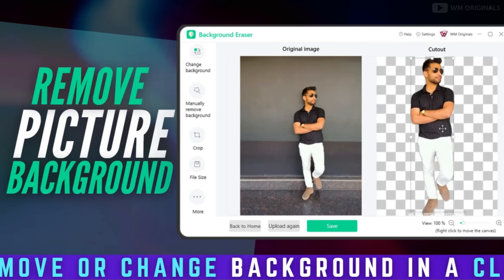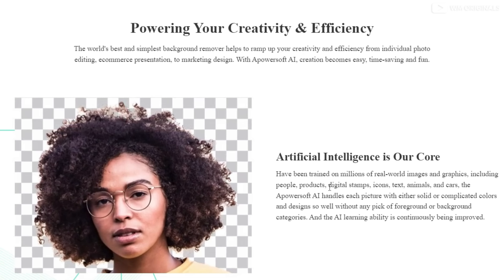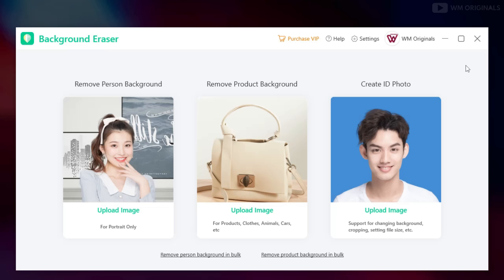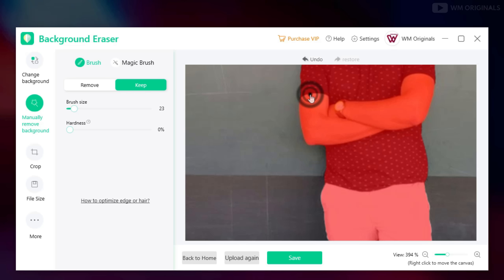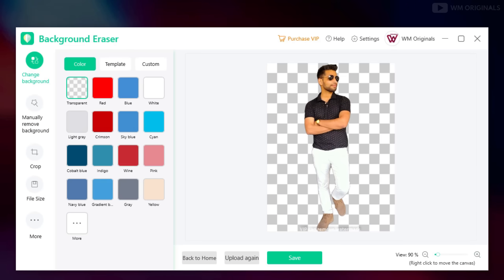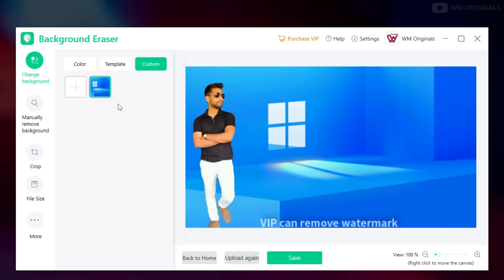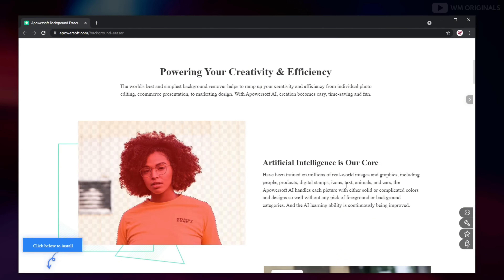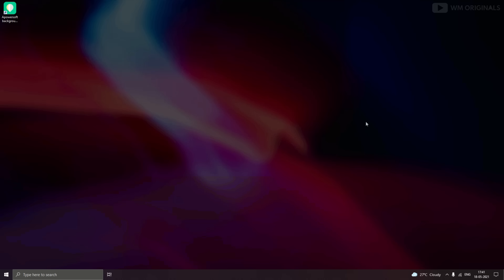How to Remove Background from Picture | Change & Remove Photo Background in One Click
Learn How to Remove Photo Background in One Click & Change Background Picture in seconds.

Remove Image Background Just Got Automatically, Faster & Easier with Apowersoft Background Eraser.

It can be used Online, Windows & Mac Devices. It is also available for Apple iPhone & Android Devices as well, So with this you can remove background on any device you are using.

We can also remove background in bulk with Apowersoft Simple Bulk Image Background Eraser.

The world's best and simplest background remover helps to ramp up your creativity and efficiency from individual photo editing, ecommerce presentation, to marketing design. With Apowersoft AI, creation becomes easy, time-saving and fun.

✓ Artificial Intelligence is Our Core
✓ Fully Automatic & Precise Crop
✓ More Designs, More Inspiration

Where Apowersoft Background Eraser can be used?

✓ Change Portrait Background
✓ Create Product Shots
✓ Remove Signature/Stamp Background

⌚ Timestamps:

00:00 Introduction to Best Background Eraser Tool
00:28 Apowersoft Background Eraser (2021) Features Overview
00:57 How to Download & Install Apowersoft Background Eraser
01:41 How to Remove Background from Picture
02:35 How to Change Background from Picture
03:50 How to crop picture
04:00 How to Reduce Picture file Size
04:41 Apowersoft Background Eraser Pricing
05:22 Outro

In this tutorial how to completely remove the background in a photo and change photo background Picture in seconds.